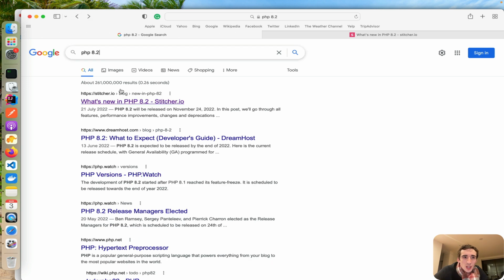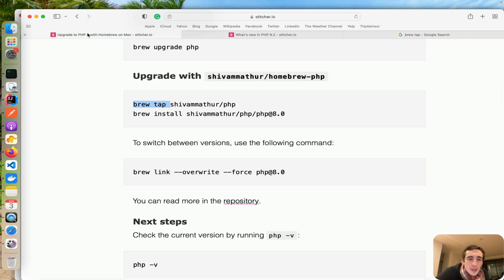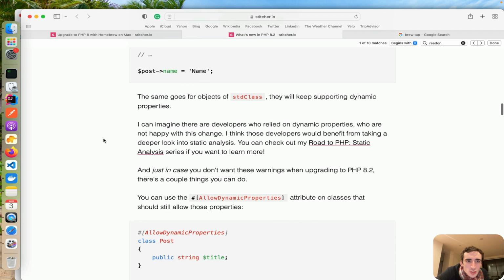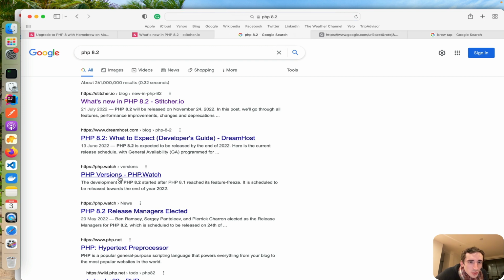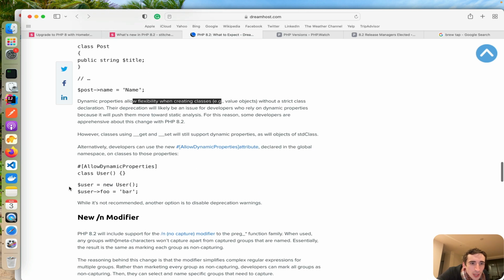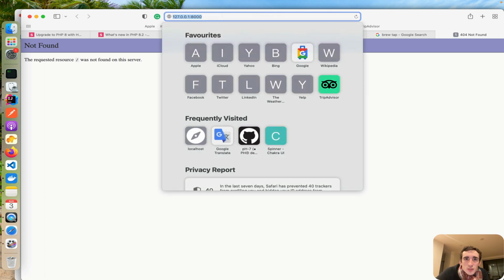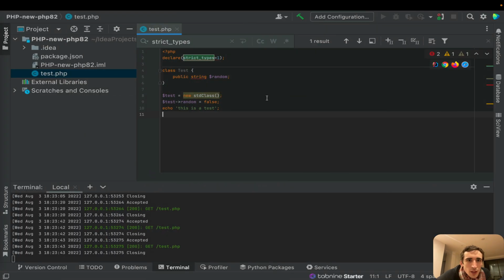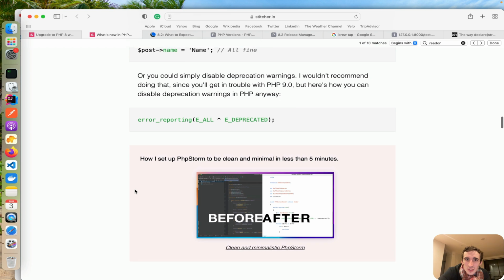PHP 8.2, New Features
🗓 For your info, PHP 8.2 will be released on November 24th 2022.